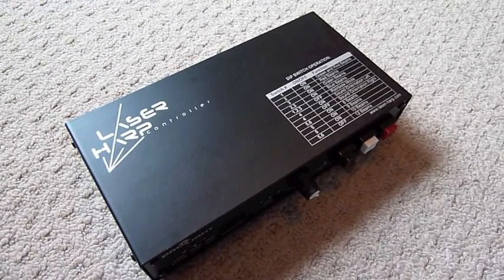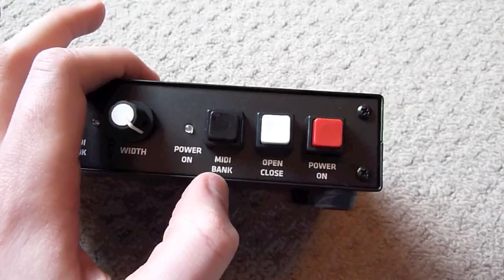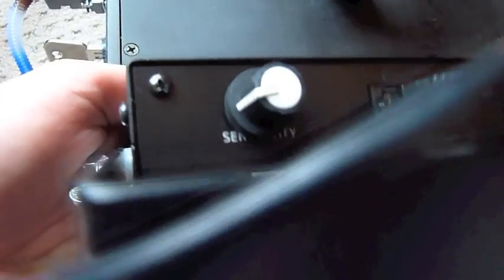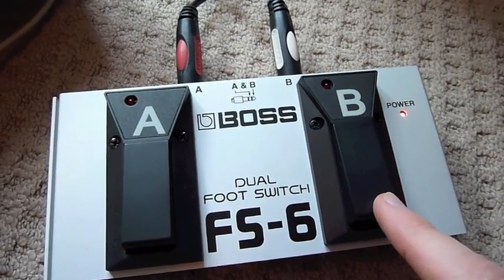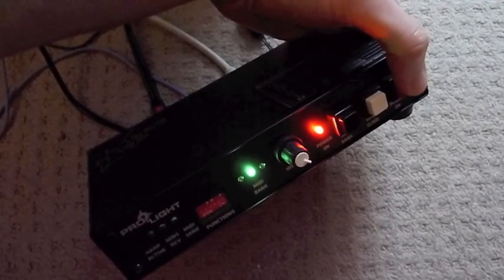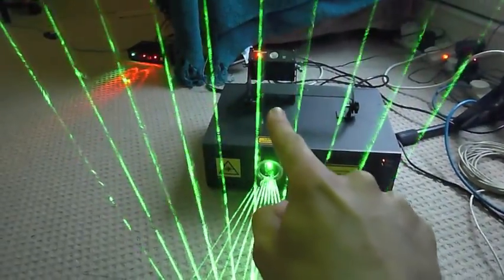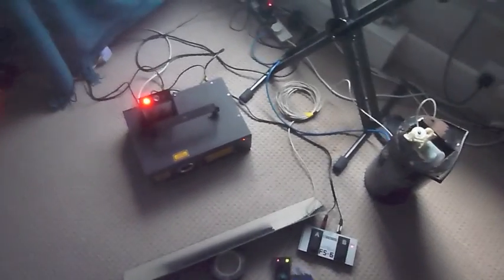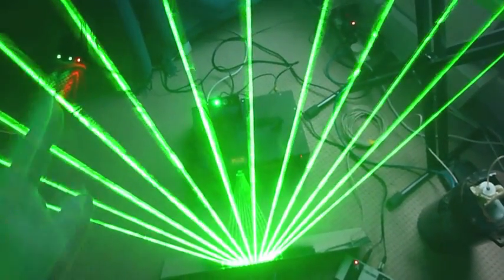Laser Harp Demonstration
As requested by Prolight :), here is a demonstration of their Laser Harp controller.  This is the laser harp I'm using in my videos.  It's exceptionally easy to set up, with the only time consuming parts being the sampling assigning of notes to certain beams across the octaves.  In the last part of the video, the harp is set up for 12 beams which is spread across one full octave.

It's very well made and solid product and I love it.

More videos coming soon including my full Rendez Vous 3 cover and my own music played on the harp.  The background music is also a track by me, hope you like it.